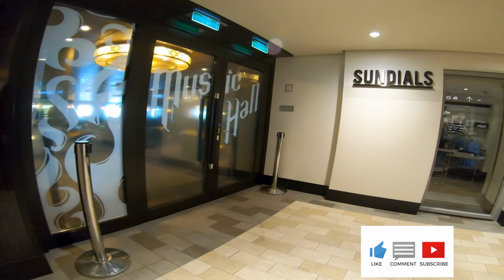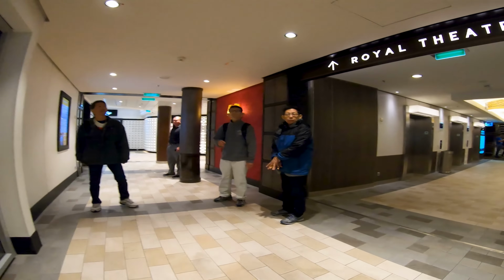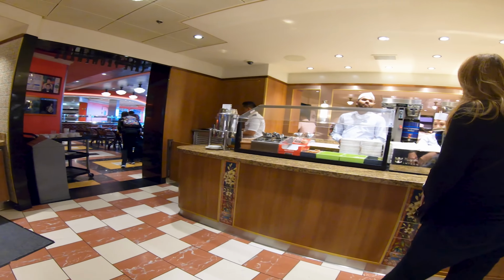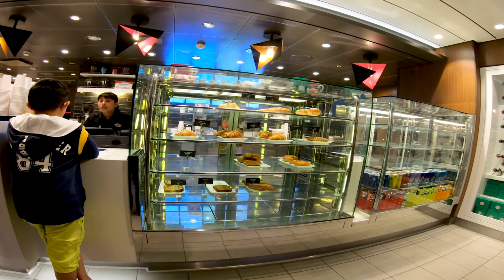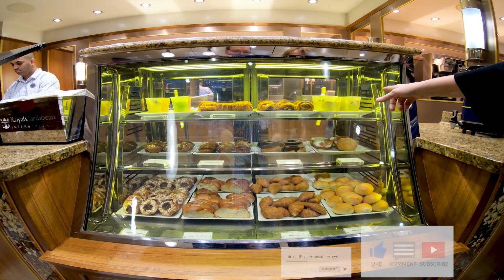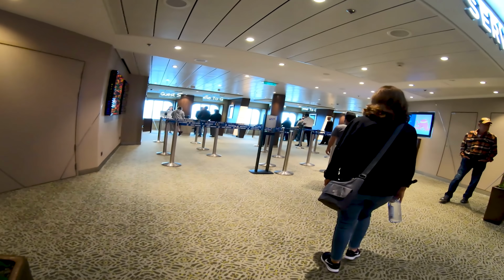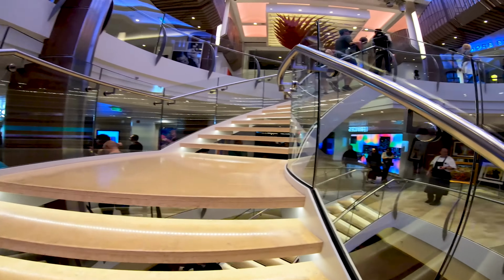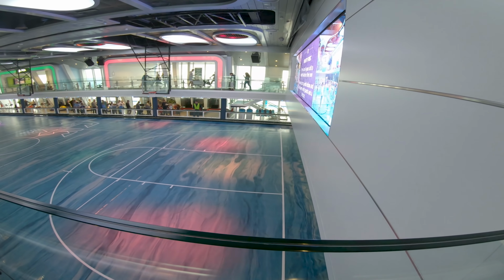Ovation of the Seas Alaska Cruise - Esplanade And Seaplex | Oakland Travel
In this video, we start off on day two of our seven-night Alaska cruise in August 2019. We'll explore the coffee choices on the Esplanade before making our way to the aft of the ship to check out the Seaplex.